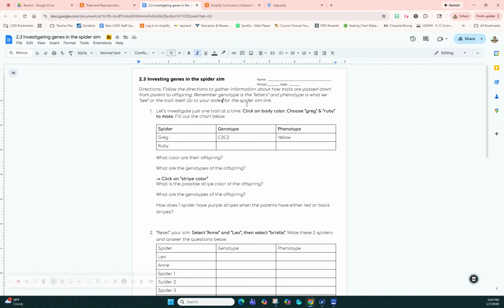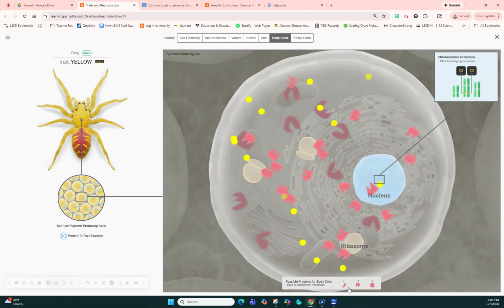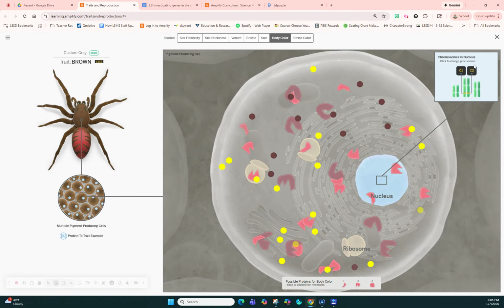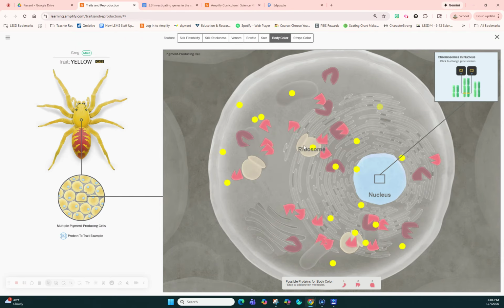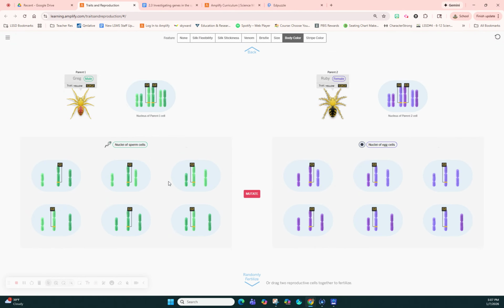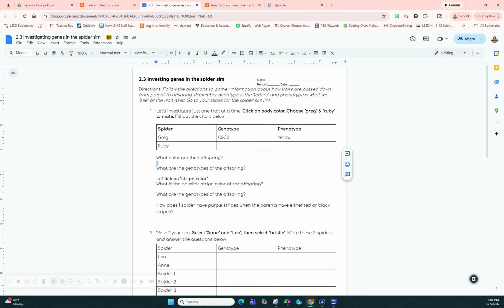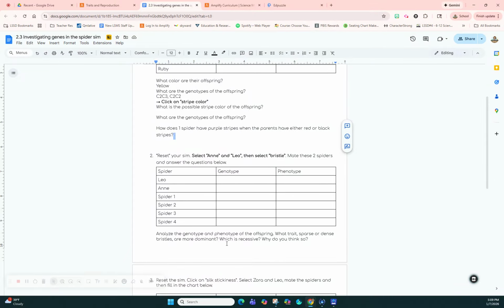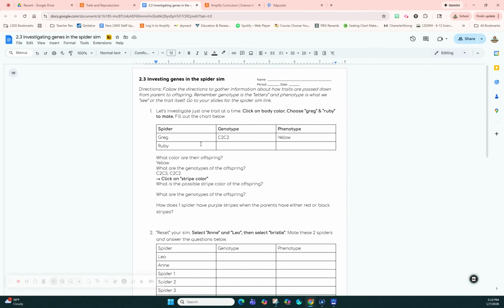Ms Bauer Tutorial 2.3 Handout (1/15)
Use this to help you with the 2.3 Handout!